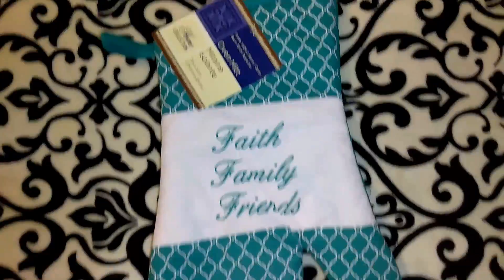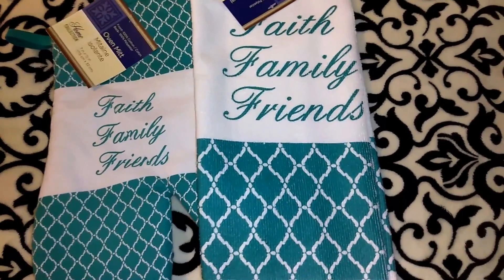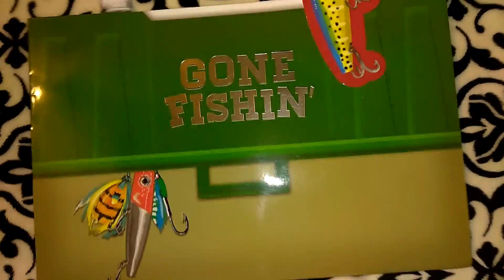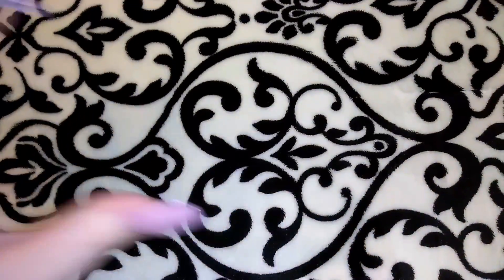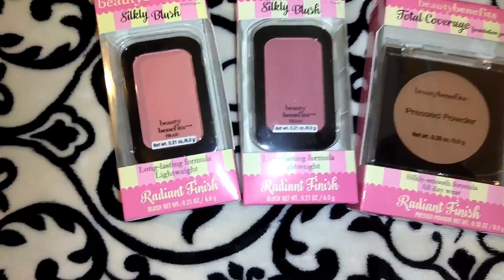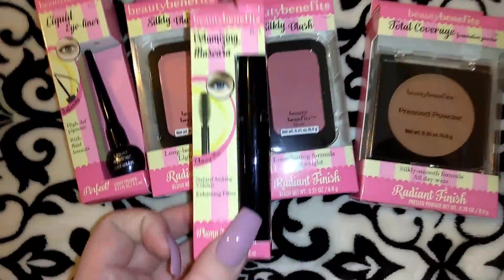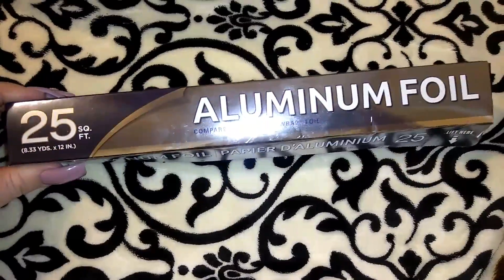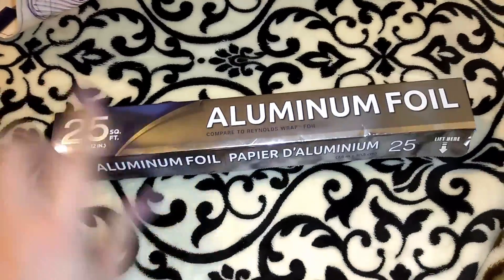New Dollartree Haul, With New Finds, June 2017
Hey guys heres a Dollartree haul for you, I found some newer items at my local DT I hope you enjoy the video, feel free to leave a comment or subscribe to my channel.